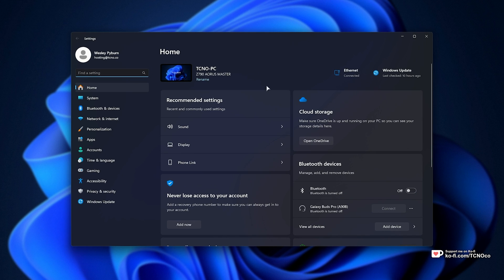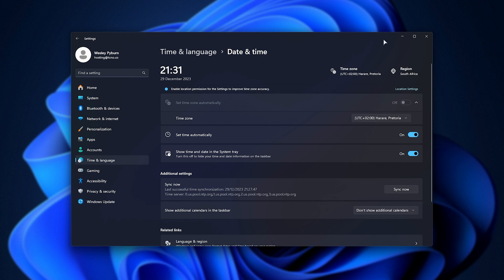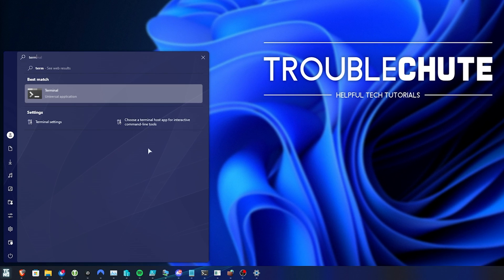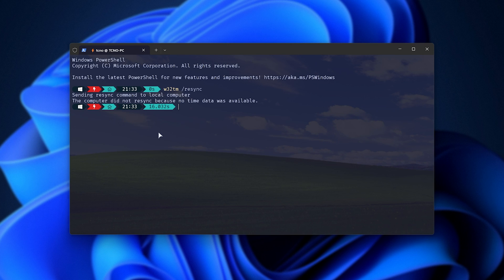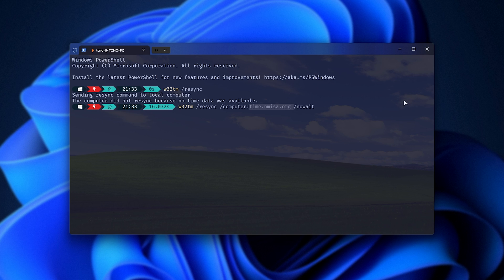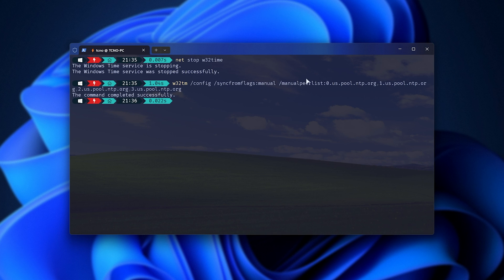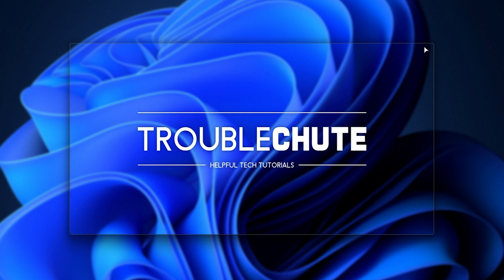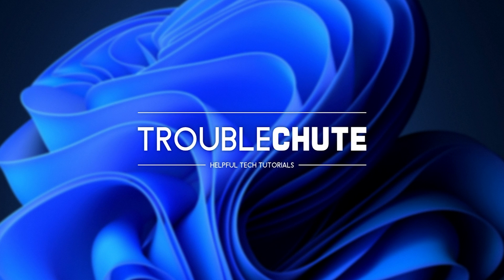Fix Time Not Syncing on Windows | Change Time Server & Other Fixes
If you're trying to sync time on Windows, but it simply fails either without an error, or manually doing it in a terminal, results in something along the lines of "The RPC server is unavailable. (0x800706BA)", then this video should show you fixes for that and more!

Commands:
w32tm /resync

Manually resync from specific server: w32tm /resync /computer:[[NTP server]] /nowait

Manually set servers:
net stop w32time
w32tm /config /reliable:yes
net start w32time

Verify:
w32tm /query /configuration
w32tm /query /status

Timestamps:
0:00 - Intro/Explanation
0:33 - Sync time in Windows
1:10 - Sync from CMD / Specific server
2:35 - Change Windows time server (NTP Server)